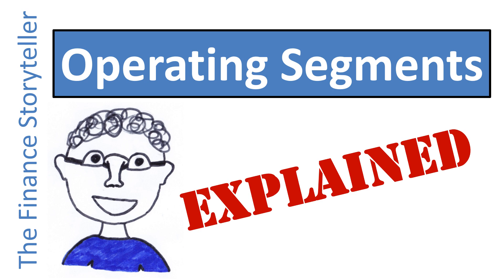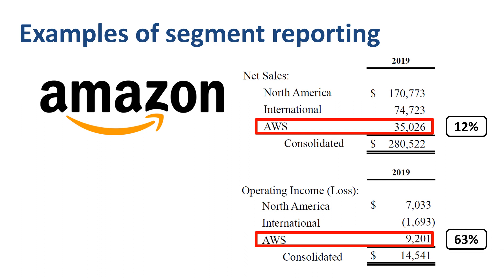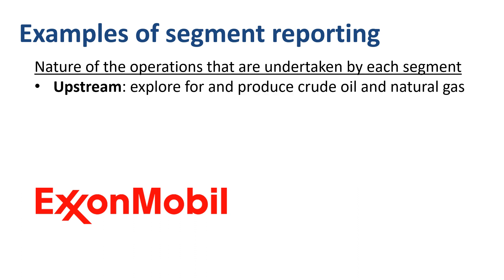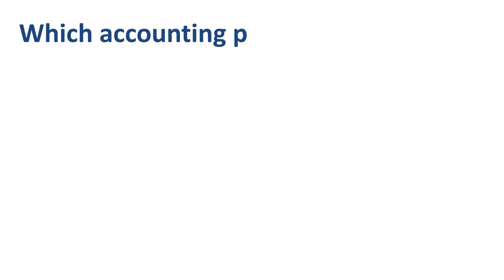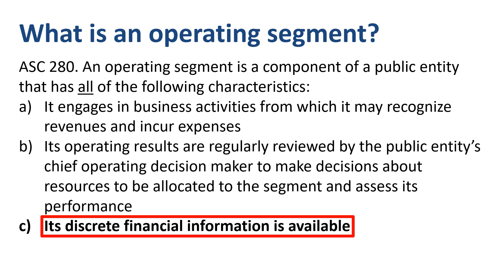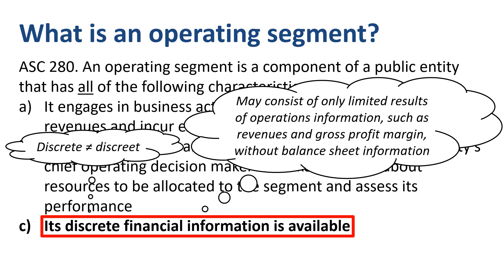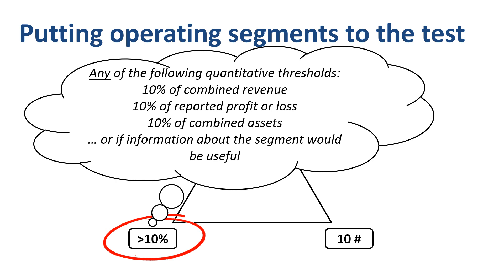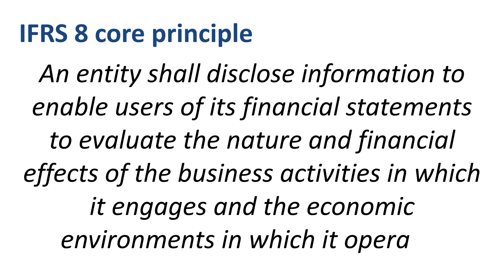Operating segments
When you analyze the financial results of a company, operating segment information can be very insightful. This is where financial accounting and management accounting meet, where the external reporting largely aligns with the internal reporting. It’s an opportunity for a company to provide transparent, useful information to investors. What a company might call a business unit or division internally, is called operating segment or reportable segment in external reporting.

⏱️TIMESTAMPS⏱️
00:00 Introduction to operating segments
00:31 Segment reporting examples
04:28 ASC280 IFRS8 operating segments
05:08 Operating segment definition
06:02 Chief operating decision maker
06:38 Discrete financial information
07:20 Operating segment quantitative tests
08:49 Operating segment vs reportable segment
10:01 IFRS 8 core principle

What are the accounting principles and rules that regulate segment reporting? Under US Generally Accepted Accounting Principles, ASC280 is the place to go. Under International Financial Reporting Standards, IFRS8. These standards are largely converged, in other ways they treat the topic roughly the same. Both standards are based on a “management approach” to identifying and measuring the financial performance of an entity’s operating segments. Reported segment information will be based on the information used internally by management.

What is the definition of an operating segment? According to ASC 280, an operating segment is a component of a public entity (an entity whose equity or debt securities are publicly traded) that has all of the following characteristics:
It engages in business activities from which it may recognize revenues and incur expenses
Its operating results are regularly reviewed by the public entity’s chief operating decision maker to make decisions about resources to be allocated to the segment and assess its performance
Its discrete financial information is available

In segment reporting, there are three quantitative tests that companies perform: the 10% test, the practical limit test of 10, and the 75% test.

The 10% test. A public entity shall report separately information about an operating segment that meets any of the following quantitative thresholds:
Its reported revenue, including both sales to external customers and intersegment sales or transfers, is 10 percent or more of the combined revenue, internal and external, of all operating segments.
The absolute amount of its reported profit or loss is 10 percent or more of the greater of either the combined reported profit of all operating segments that did not report a loss, or the combined reported loss of all operating segments that did report a loss.
Its assets are 10 percent or more of the combined assets of all operating segments.
Operating segments that do not meet any of the quantitative thresholds may be considered reportable, and separately disclosed, if management believes that information about the segment would be useful to readers of the financial statements. So there are suggested thresholds for disclosure, but even if an operating segment does not meet any of the quantitative criteria, a company could choose to report it separately. Alternatively, two or more operating segments may be aggregated into one reportable segment if they have similar economic characteristics (as in: the range of the entity’s business activities and the economic environments in which it operates).

If the number of segments rises above 10, the entity should consider whether a practical limit has been reached. This limit is logically connected to the previous test, as 10 segments that each meet the 10% test one way or another will get you to around 100% of the business results.

A real “hard limit” test is the 75% test: a company needs to report additional segments if external revenue of all segments is less than 75% of consolidated revenue. Adding additional segments decreases the “all other segments” category, and needs to get the sum of the reported segments’ revenue above the 75%.

What’s the core principle behind operatingsegment reporting? An entity shall disclose information to enable users of its financial statements to evaluate the nature and financial effects of the business activities in which it engages and the economic environments in which it operates.

Philip de Vroe (The Finance Storyteller) aims to make accounting, finance and investing enjoyable and easier to understand. Learn the business and accounting vocabulary to join the conversation with your CEO at your company. Understand how financial statements work in order to make better investing decisions. Philip delivers finance training in various formats: YouTube videos, classroom sessions, webinars, and business simulations.